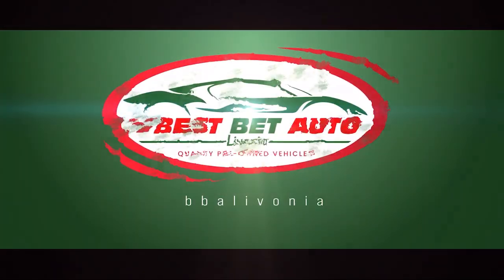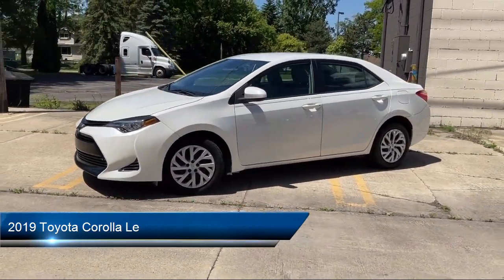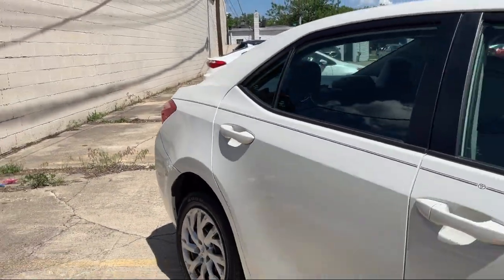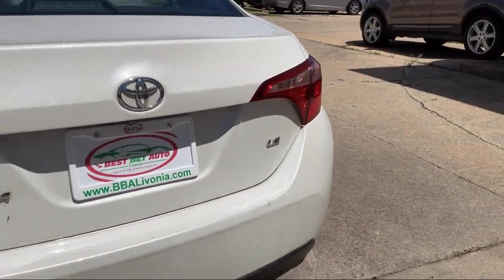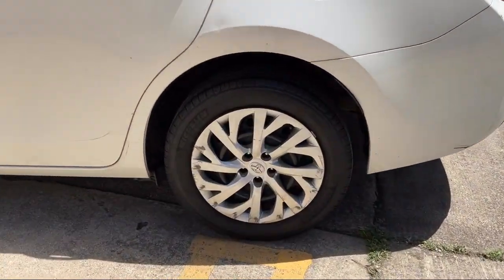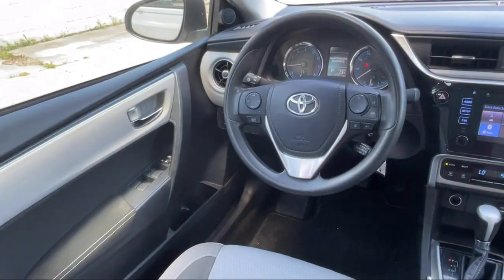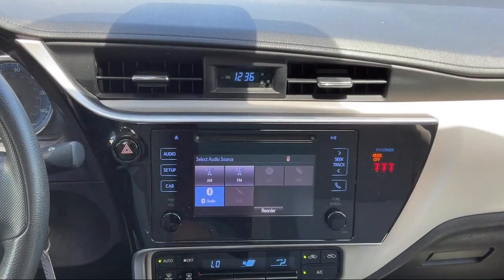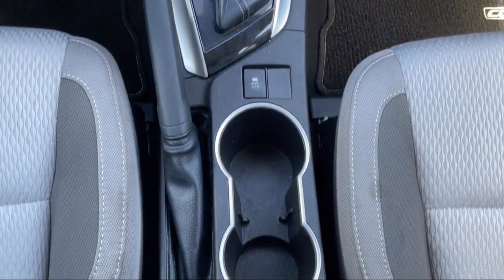2019 Toyota Corolla Le Detroit Ann Arbor Lansing Grand Rapids Livonia.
2019 Toyota Corolla Le Stock Number: BBA10379 Vin:5YFBURHE2KP922411.